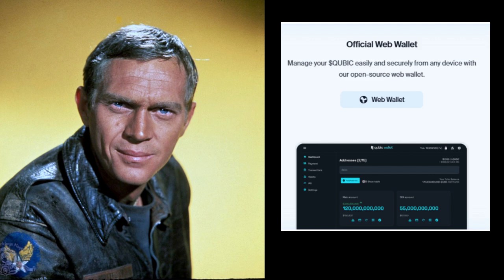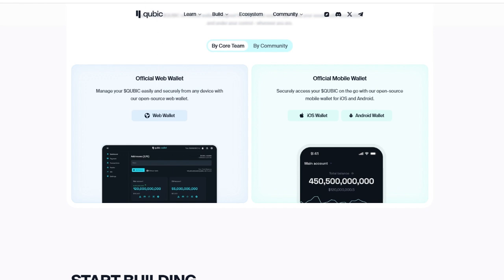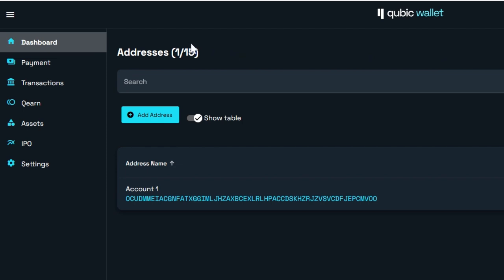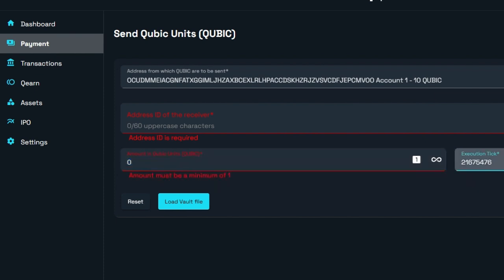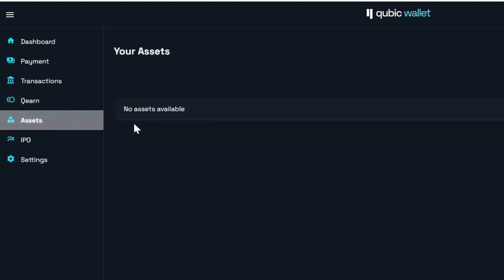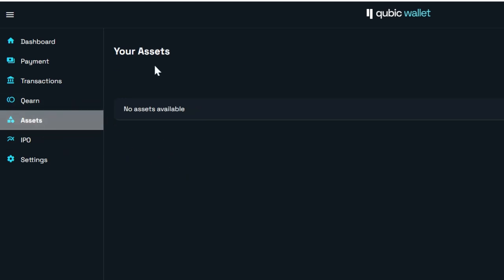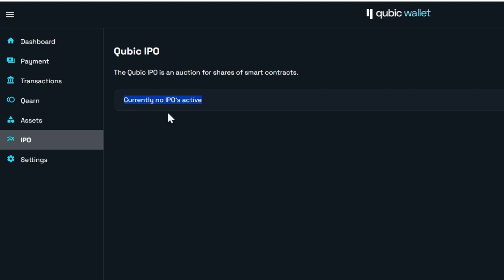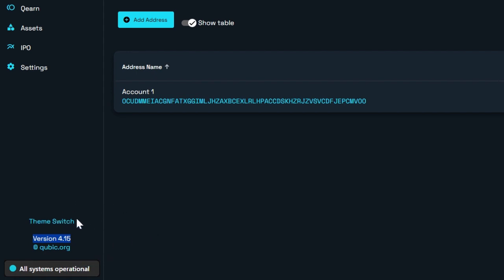Qubic: How to Use the Qubic Wallet full Crypto Tutorial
In this video, we go into detail on how to use the Qubic Crypto Wallet and we show all the features of the wallet

 * If you purchase anything through a link in this video, you should assume that I have an affiliate relationship with the company providing the product or service that you purchase, and that I'll be compensated in some small way at no extra cost to you.